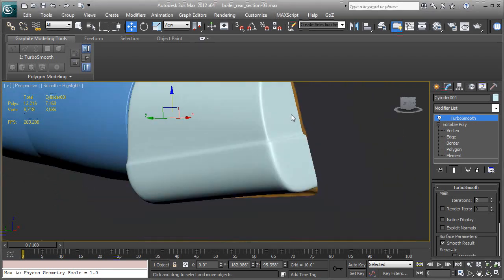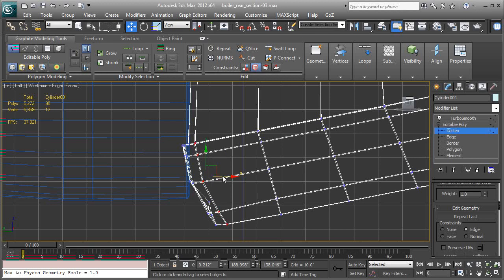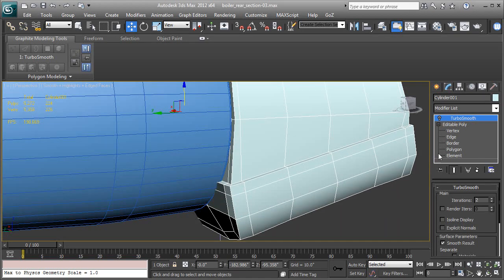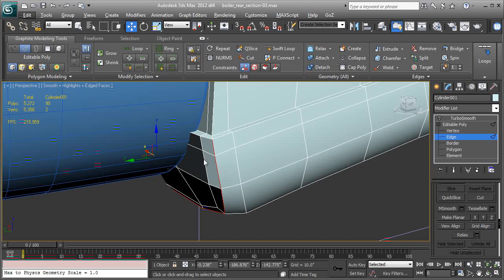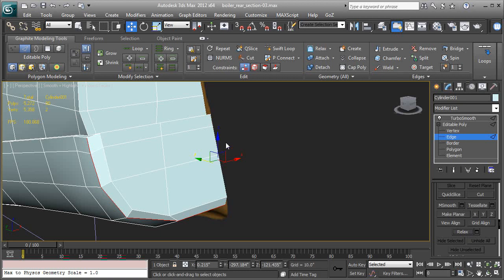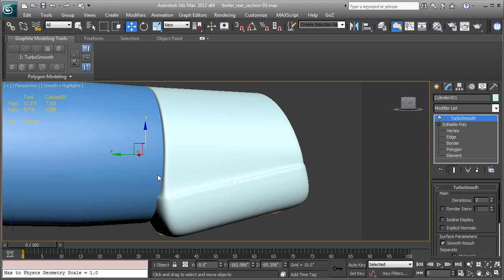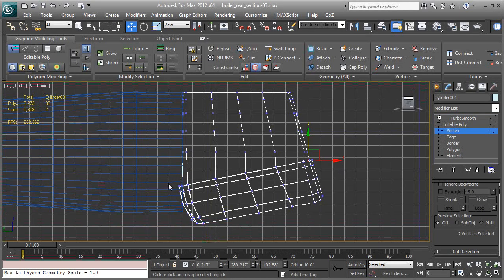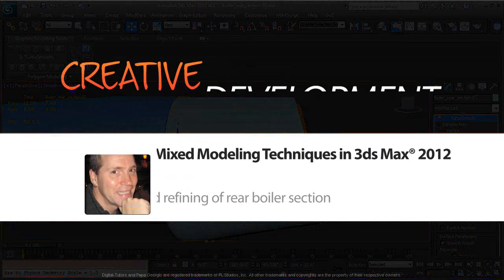09 Positioning and refining of rear boiler section